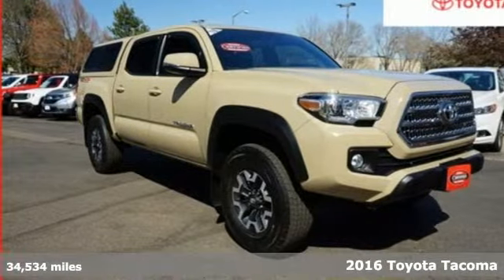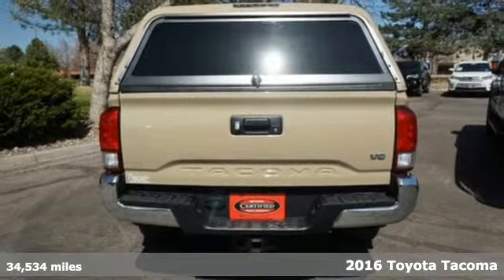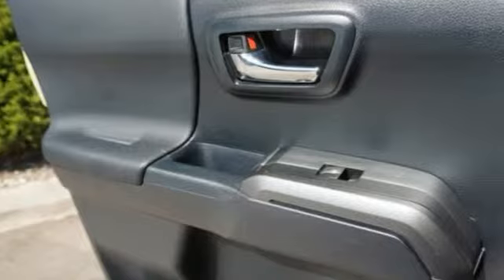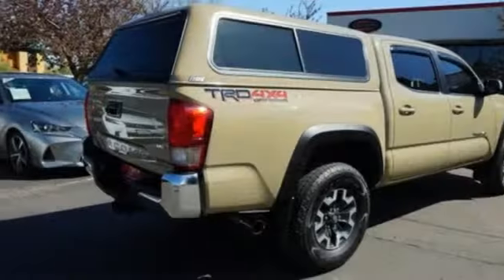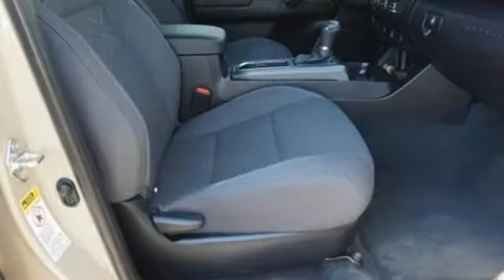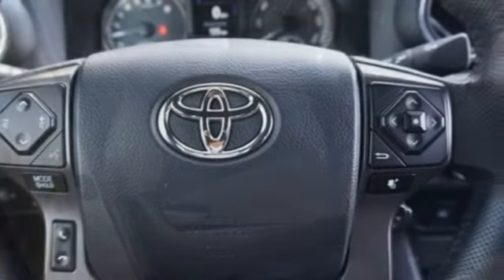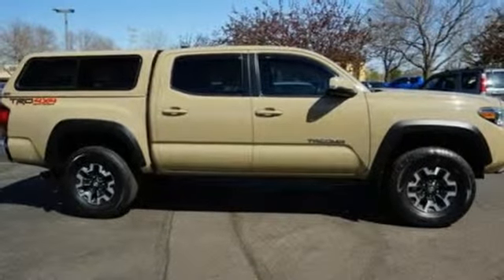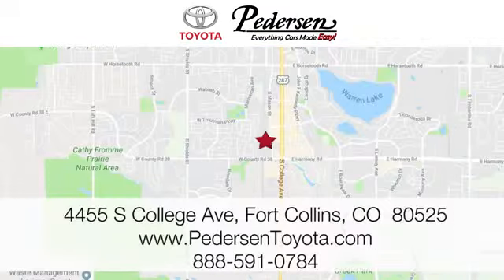Certified 2016 Toyota Tacoma Fort Collins Loveland, CO K40771 - SOLD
Year: 2016
Make: Toyota
Model: Tacoma
Trim: TRD Off Road
Engine: 6 Cyl. 3.5 L
Transmission: Automatic
Color: Quicksand
Interior: Graphite w/Gun Metal
Mileage: 34534
Stock #: K40771
VIN: 5TFCZ5AN4GX019386
A Odometer is 9266 miles below market average!Certified. 4WD, ABS brakes, Alloy wheels, Compass, Electronic Stability Control, Illuminated entry, Low tire pressure warning, Remote keyless entry, Traction control.Awards:* 2016 KBB.com Best Buy Awards Finalist * 2016 KBB.com Best Resale Value Awards

Address:
4455 S. College Ave